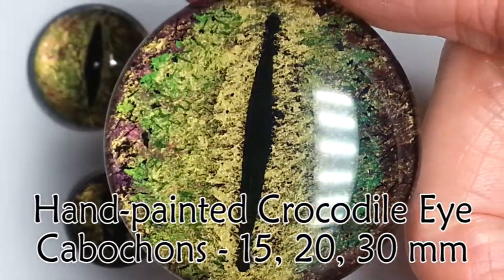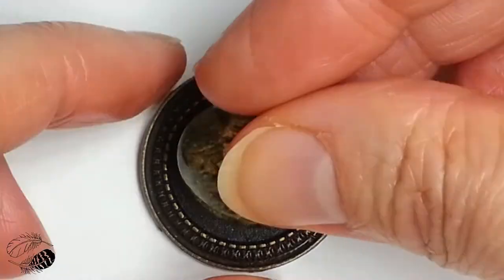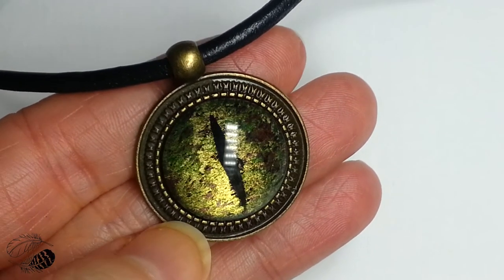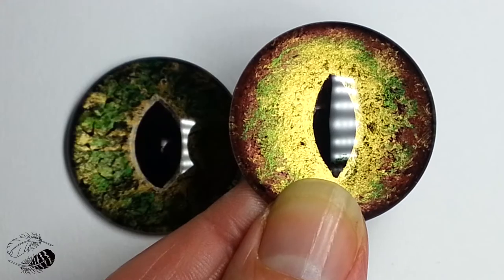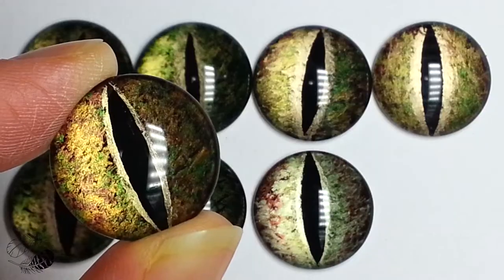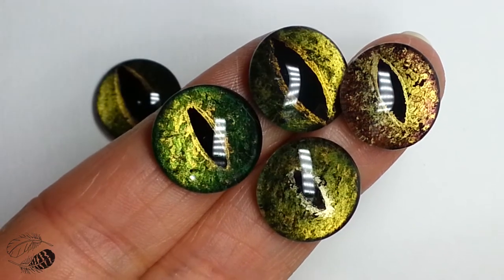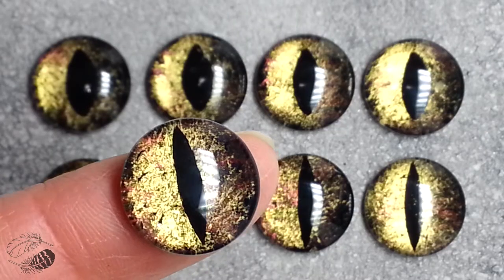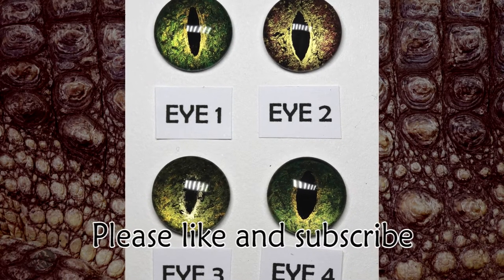MAKE YOUR ART STAND 😮OUT! RARE & UNIQUE METALLIC SHEEN CROCODILE EYE CABOCHONS!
15, 20, 30, 40, 50, 70mm Sizes! CROCODILE EYE CABOCHONS - ETSY SHOP UPDATES
These gorgeous one-of-a-kind SOME WITH MATCHING PAIRS hand-painted Crocodile Eye cabochons are available for sale! Mel has lovingly crafted each one.

SPARKLY AND ALIVE! Artisan Hand-painted Cabochons With A Metallic Shimmer!
Welcome to the Two Feathers Gallery Etsy shop!
These gorgeous one of a kind specialised hand-painted cabochons are available for sale! Melissa Pym has lovingly crafted each one individually for your artistic pleasure. A wonderful fantastical addition to any art or craft project, these cabochon eyes will turn heads when they shimmer in the light, and a great talking point. Enjoy!

DRAGON EYES TIMELAPSES:
You may have seen these wonderful glass dragon eyes and wondered how they were made! These timelapse videos will give you a quick glimpse into the behind-the-scenes process of making fantasy dragon eyes

DRAGON EYES TUTORIAL POLYMER CLAY
If you're here, you may have bought or made some glass cabochon eyes and are wondering what to do next? If you're ready to go to the next level, stick around, watch this video, and turn your beautiful cabochons into masterful dragonesque creations!

DRAGON SCALES TUTORIAL POLYMER CLAY
Perhaps you've made some eyes, and you're ready to go even deeper on your dragon creating journey and start making some Dragon Scales too! There will be three levels of skill in this series - Beginners, Intermediate and Advanced. Enjoy!

Cabochon Eyes can be used in other creative projects such as:
- Cabochon Eye Fabric/crochet - teddies/dolls/creatures
- Cabochon Eye Key rings
- Cabochon Eye Refrigerator magnets
- Cabochon Eye Bookmarks
- Cabochon Eye Phone cases
- Cabochon Eye Earrings
- Cabochon Eye Cufflinks
- Cabochon Eye Brooches
- Cabochon Eye Wine cork stoppers
- Cabochon Eye on clothing
- Cabochon Eye Eye Belt buckle
- Cabochon Eye Head pieces
- Cabochon Eye Board game pieces (e.g. checkers)
- Cabochon Eye With leatherwork or polymer clay on a journal
- Cabochon Eye sculpture/figurine
- Cabochon Eye Poseable art doll

To buy all types of artisan cabochon eyes, polymer clay creations,  jewelry, prints, digital downloads and other original artwork visit:

Video editing: Two Feathers Gallery
Flying Feather Pack - Envato.elements.com & Pixabay.com